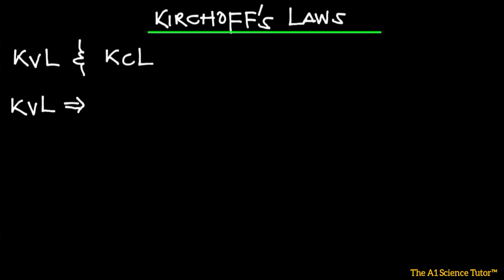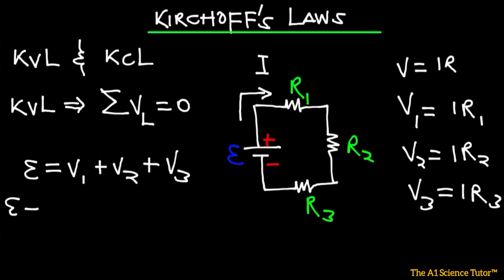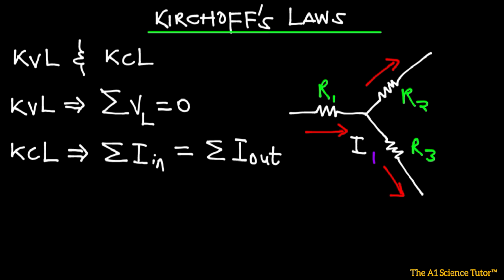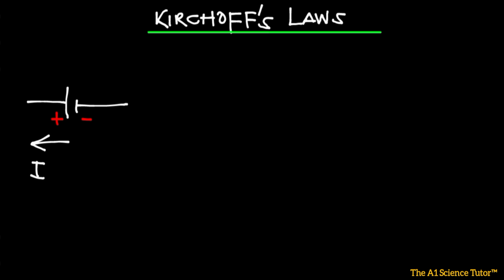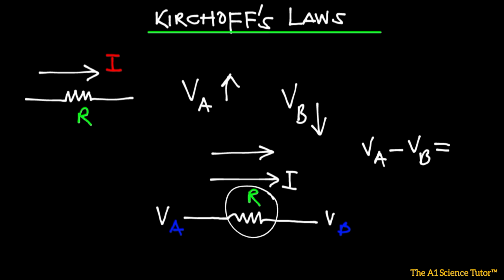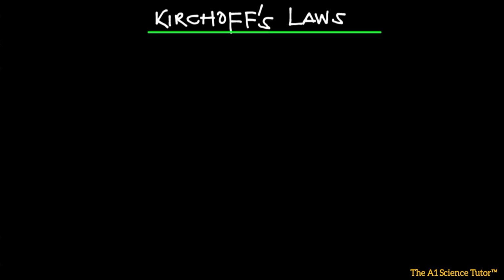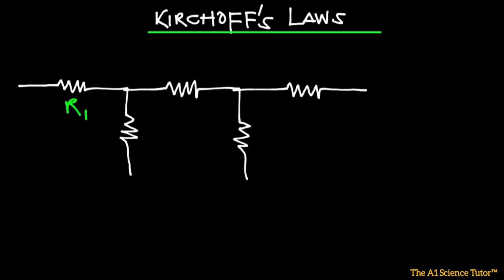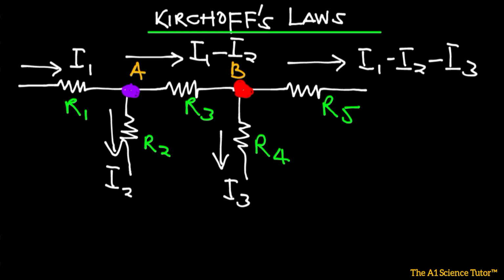Understanding Kirchoff Circuit Laws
In this video we talk about the principles underlying the calculation of Currents and Potentials in D.C circuits.

We look at Kirchoff's Voltage Law as well as the Current Law.